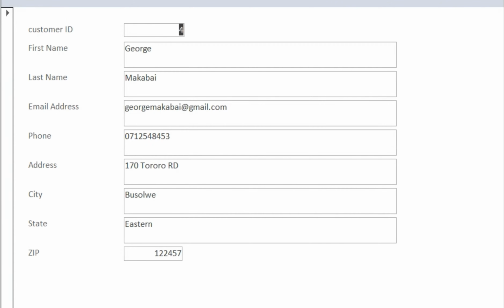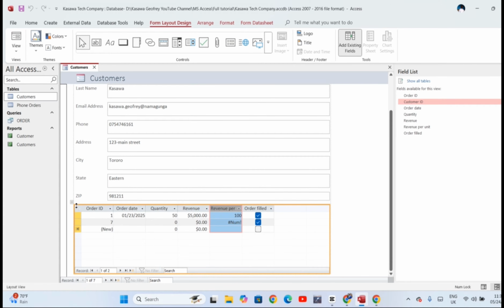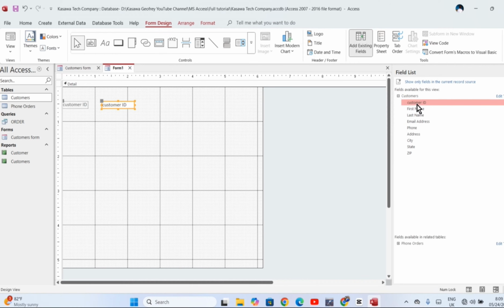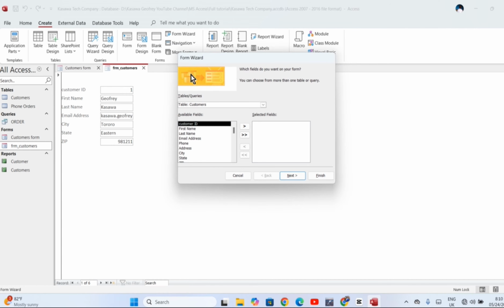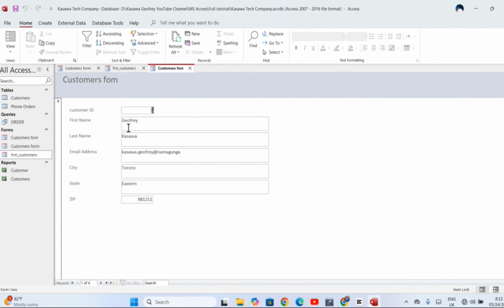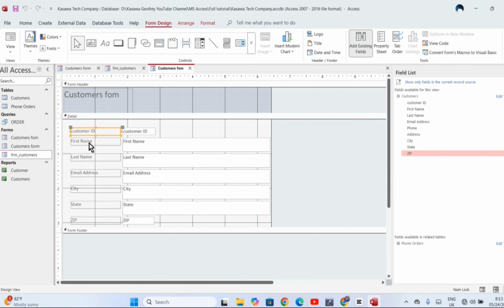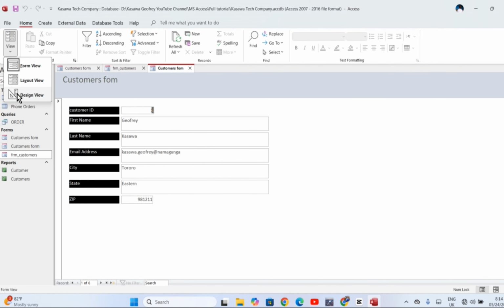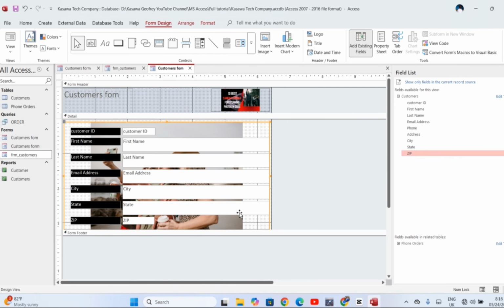How to create forms in Access; Discover the best way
In this video, you will learn how to create forms in Access; Discover the best way. Here are three ways: the Autoform, the design view, and the form wizard.

✅ You'll learn:
How to create a form in MS Access
How to format and customize form layouts
Tips for organizing fields and controls
Best practices for user-friendly database forms

🎯 Perfect for students, office professionals, and anyone managing Access databases.

📌 Chapters:
00:00 - Intro
00:34 - Create a form using the AutoForm method
01:48 - Create a form using the Design View
03:28 - Create a form using the Form Wizard
05:20 - formatting the form
08:23 - Conclusion

💡 Why use forms in Access?
Forms make entering, viewing, and managing data easy, eliminating the need to work directly in tables. A well-designed form can boost productivity and reduce input errors.

📚 Tools Used:

Windows 11